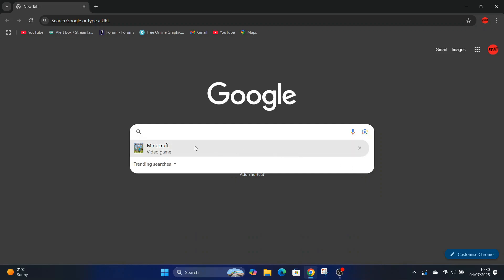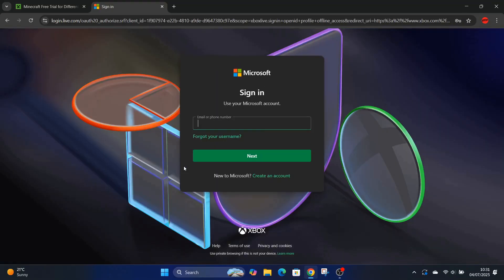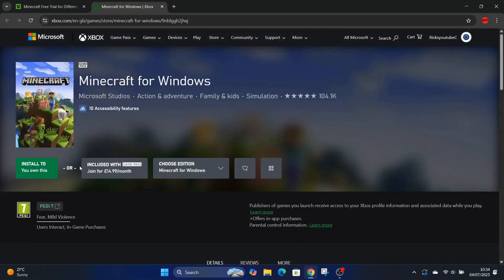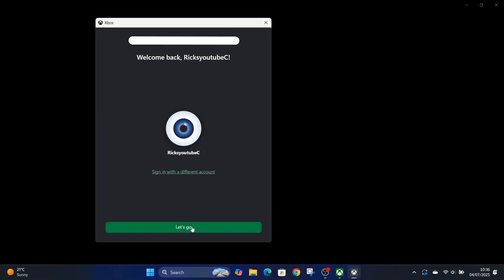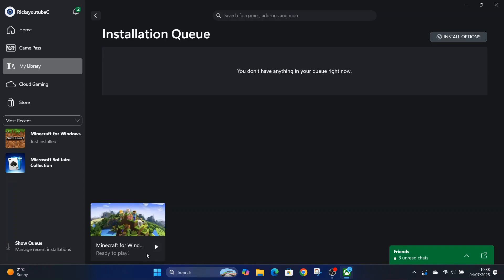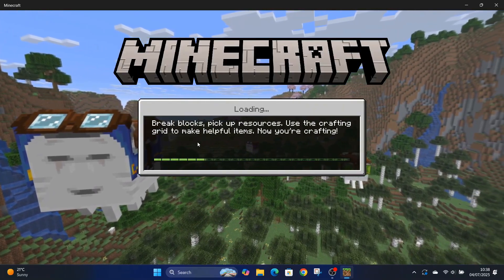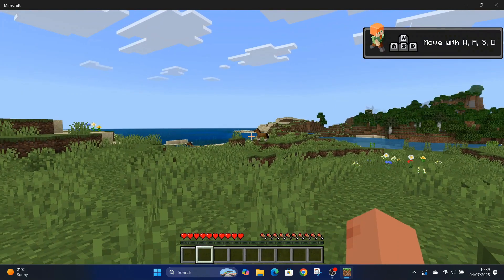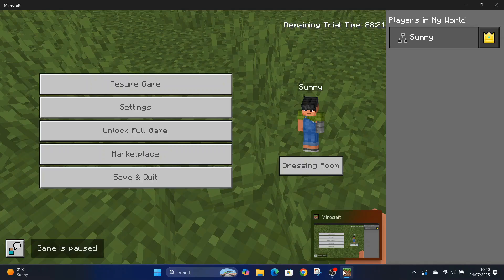How to Download Minecraft for Free on PC & Laptop in 2025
How to download Minecraft for free on your PC Laptop or MAC in 2025.